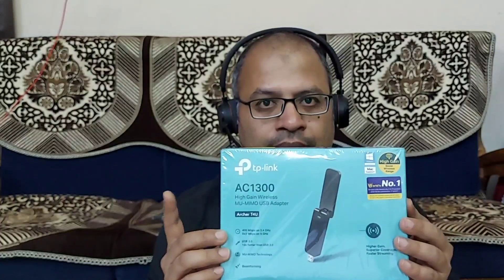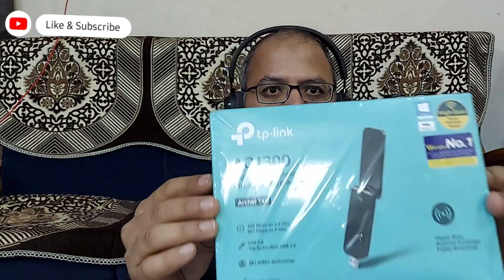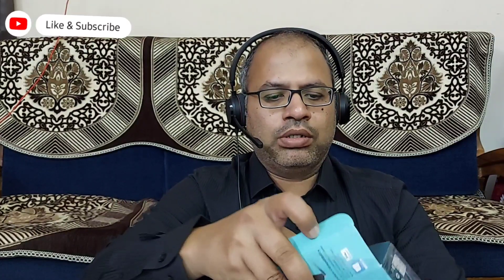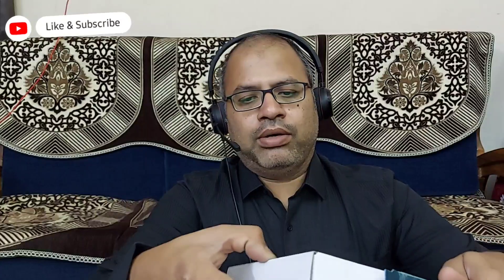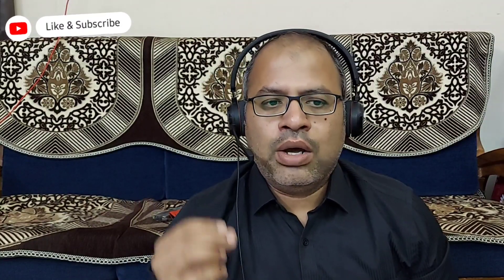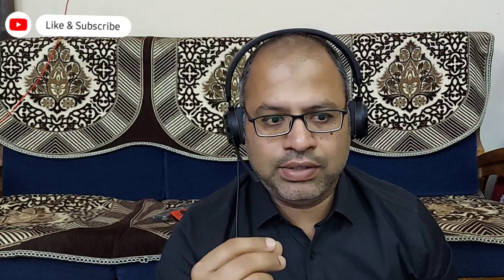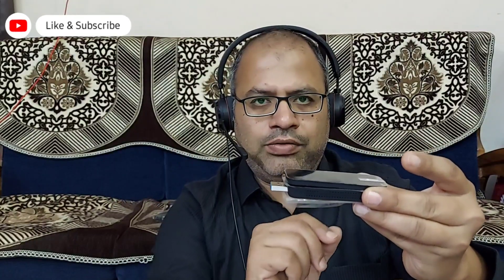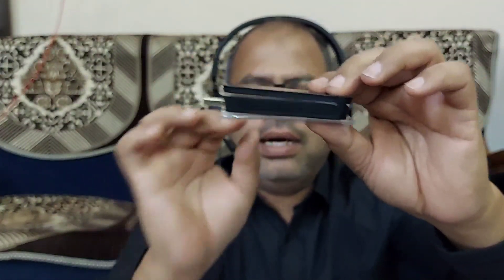All about TpLink Archer T4U AC1300 WiFi USB adapter | Dual band 2.4 & 5 GHz | Super High Speeds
One lucky subscriber who watches without skipping will get a ₹1000 gift from my side
Hi and welcome to Totally Explored. We explore so many interesting topics and bring them to you so that you can know all of these.
As requested by you all in my earlier poll, here is the technical tips video for you guys.
This is an Unboxing and quick Hands On video.
Listen to this unboxing video fully and let me know in comments below of how you like this device and my unboxing and I will for sure respond to each of your comments even if it is a little slow.
For those of you who wants to buy any of the four products,
TpLink Archer T4U, T4U Plus, T3U, T3U Plus products,
here are the handy links to quickly buy.

from flipkart:
1)